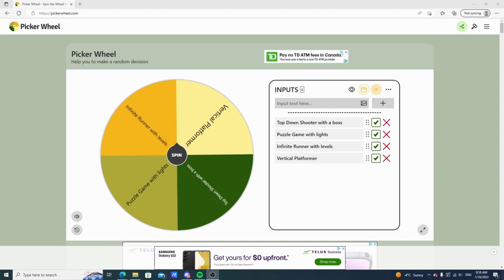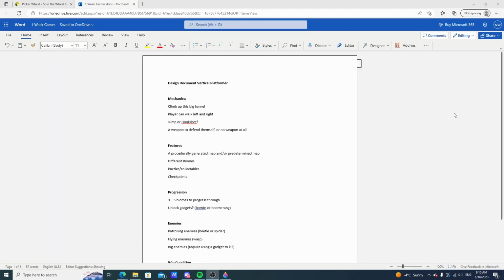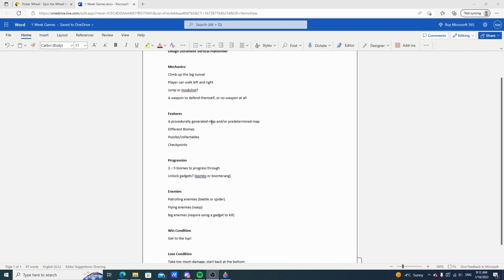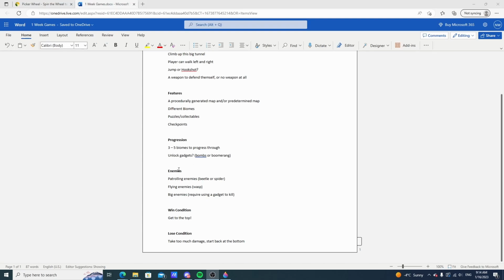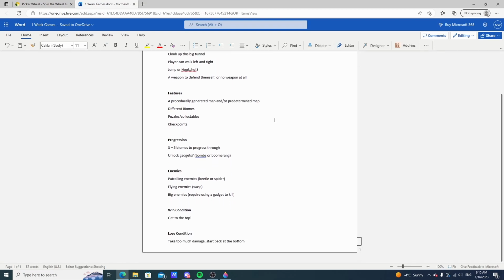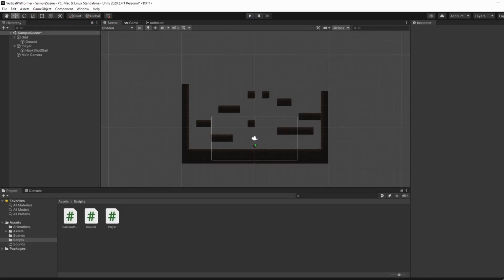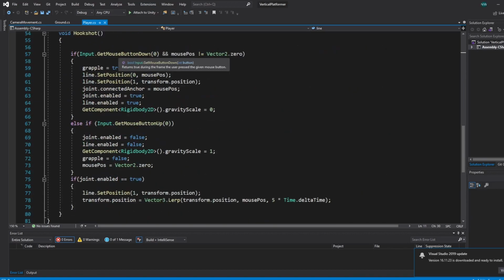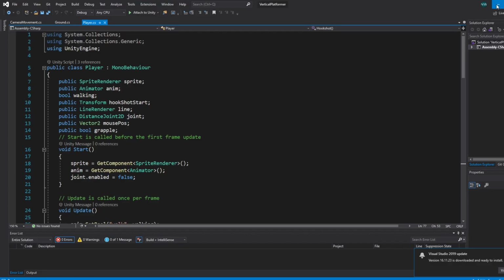Making A Game Every Week - Game2 Vertical Platformer-Part 1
Back with a new game. This time the wheel has given us our new suggested game, the Vertical Platformer.

There is so much we can do with this game. The main idea will be to platform your way up out of the cave!

Have suggestions for the game, or your own game idea, comment them below!